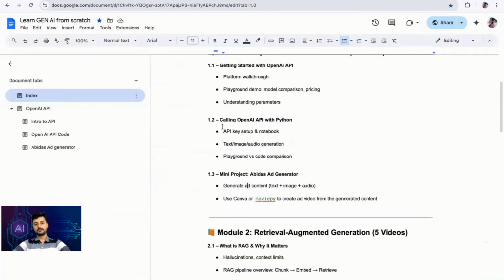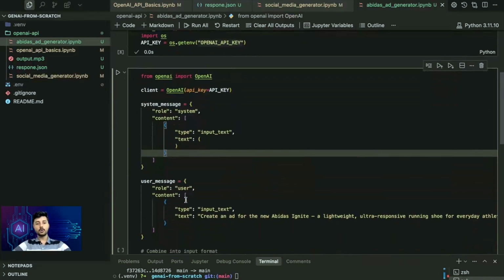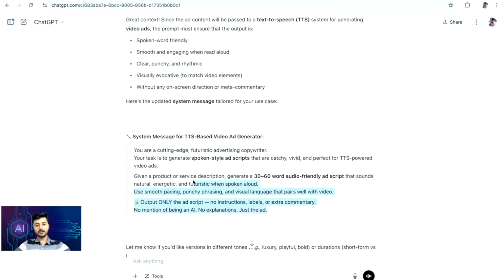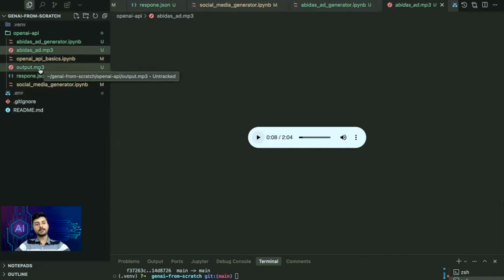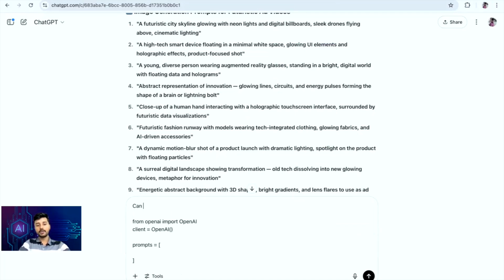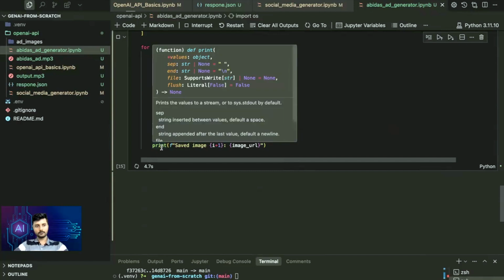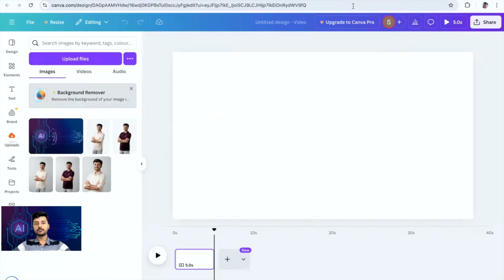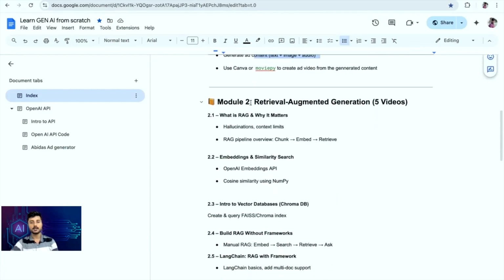Mind-Blowing AI Ad Project: Recreating Adidas Ad with OpenAI API, Python & Canva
📌 Useful Links First

🎬 Adidas-Style Ad Built Completely Using Gen AI!

In this exciting hands-on tutorial, we’ll build a complete AI-powered advertisement from scratch — using OpenAI APIs, Python, and Canva.
By the end of this video, you'll have your own ad content that includes AI-generated text, voice, images, and a final video 🎥

🚀 What You’ll Learn:
✅ Generate ad copy using OpenAI's Text Completion API
✅ Convert text into natural-sounding voice with TTS (Text-to-Speech)
✅ Create stunning ad visuals using DALL·E (Text-to-Image)
✅ Merge everything together into a video using Canva or MoviePy

We’re recreating an Adidas-inspired ad, but you can use this method for any product or campaign — the possibilities are endless.

🧠 This video is part of Module 1: OpenAI API Fundamentals
This series is designed for beginners who want to build real-world Generative AI projects using Python and Google Colab.

Perfect for:
• Python learners exploring Gen AI
• Developers building AI-powered tools
• Creators and marketers automating content generation

This is just one project in a full series where we go from Gen AI basics to production-ready apps — and yes, it’s all free.